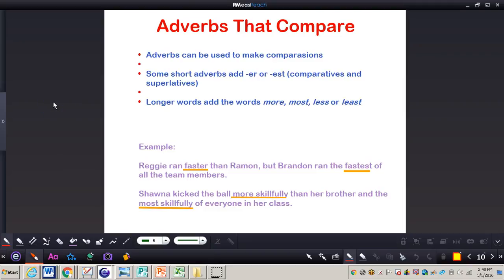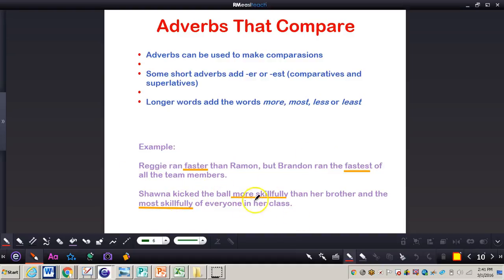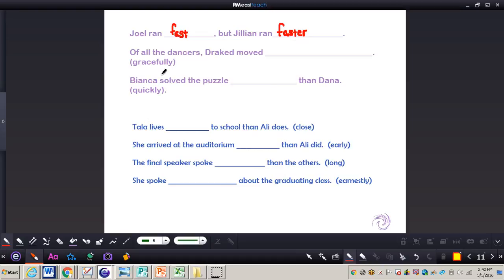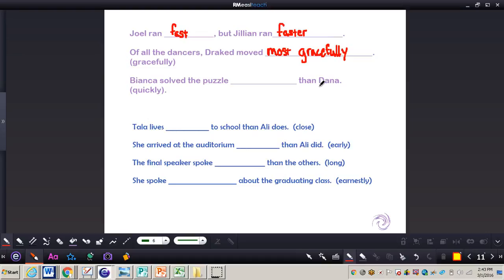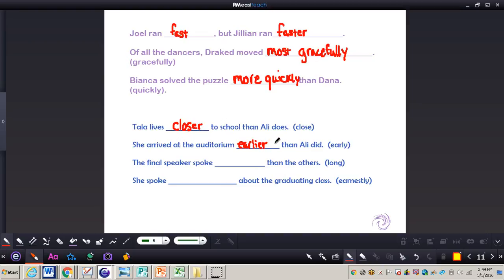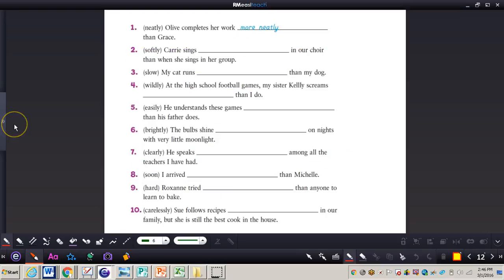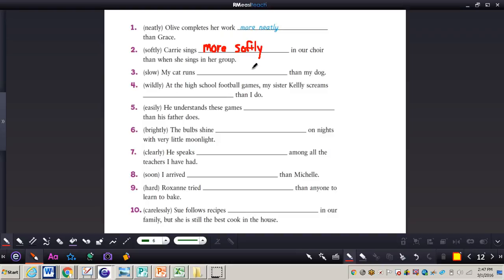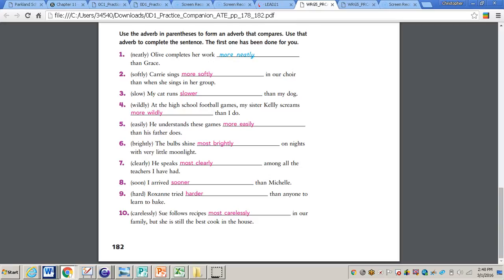Adverbs that Compare